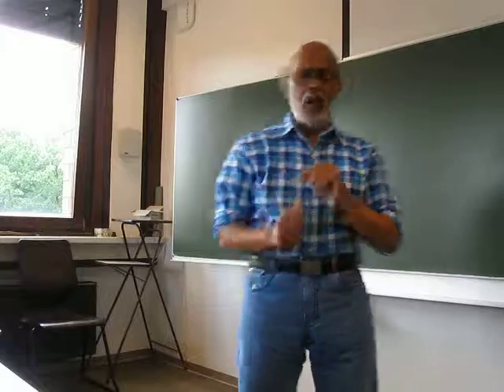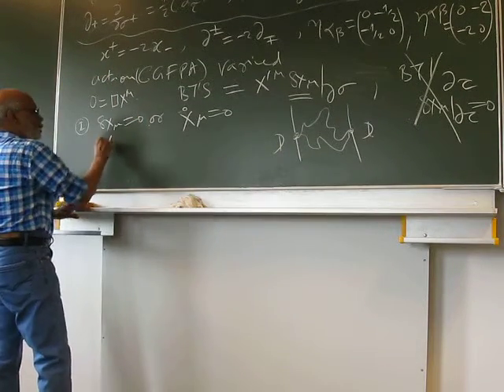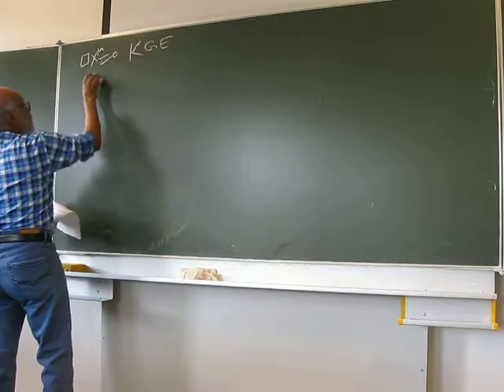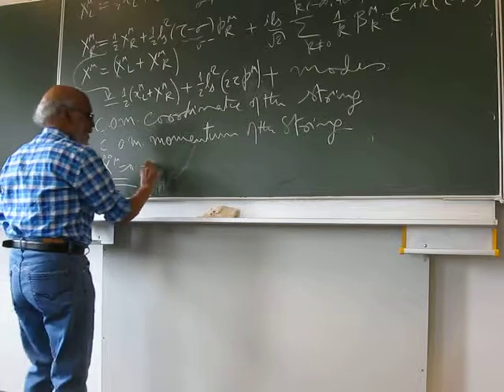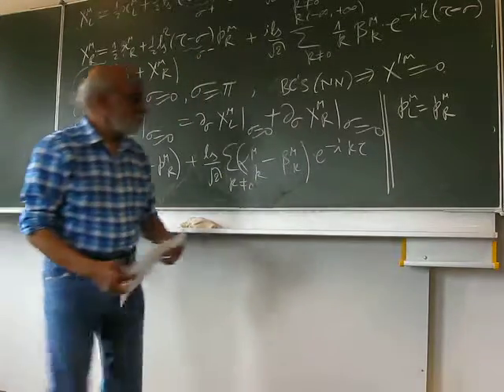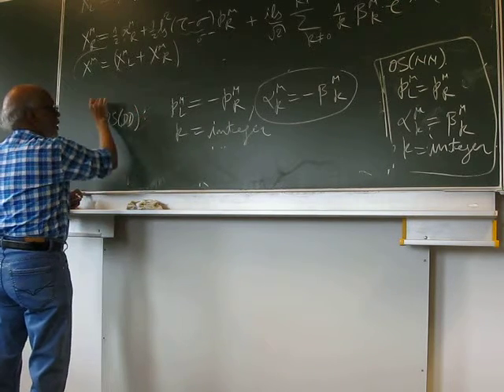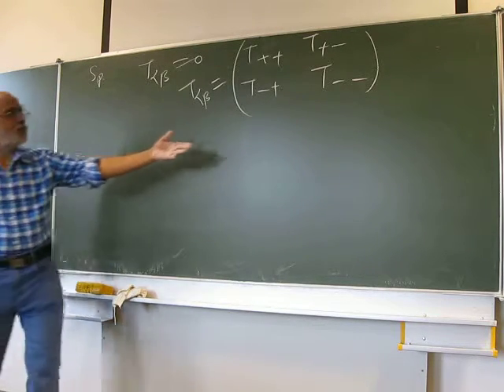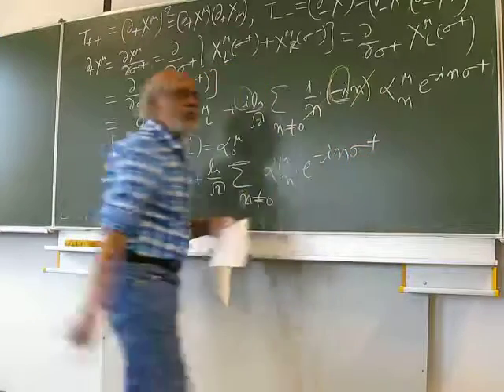SST Lecture-9 Part1/2 Superstring Theory by Daya Shankar Kulshreshtha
SST Lecture-9 Superstring Theory by Daya Shankar Kulshreshtha at the University of Oldenburg, Germany, Summer Semester 2019: Lecture-9 Part-1/2 (held on 12th July, 2019) - Videography Courtesy Dr. Saskia Grunau.